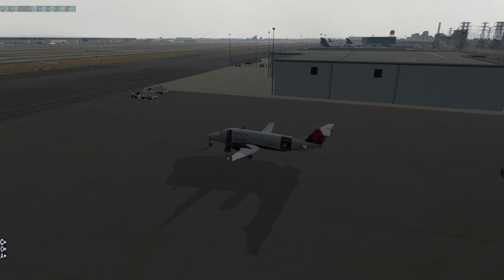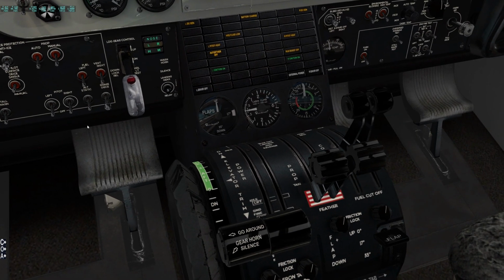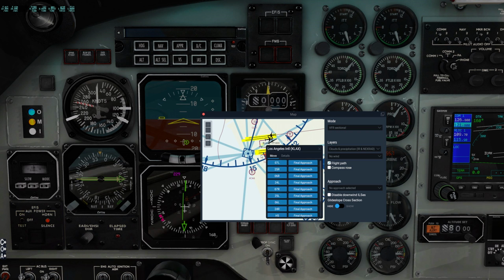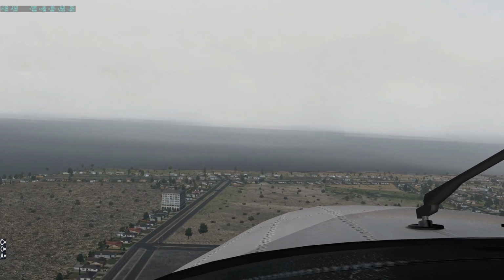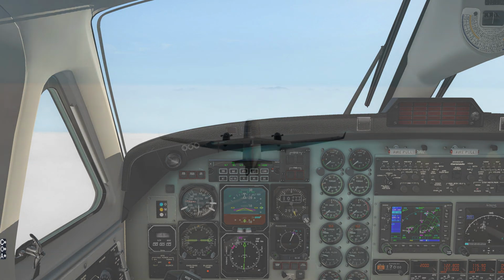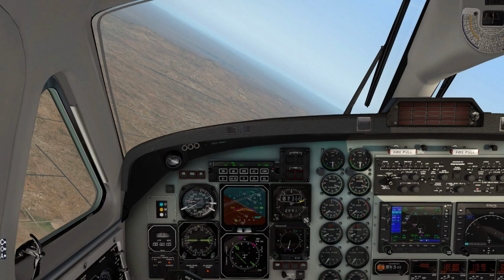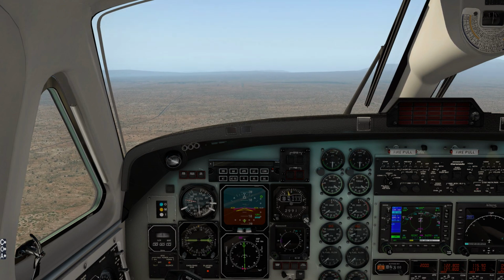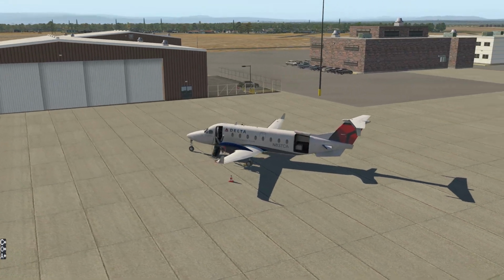X-Plane 11! California High Desert!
Today, we fly a short flight inspired by my recent trip to CA. [KLAX] Los Angeles International Airport, Los Angeles, CA, to [KVCV] Southern California Logistics Airport, Victorville, CA.

v11.34
Carenado B1900D for XP11